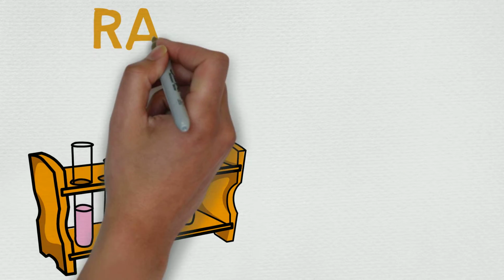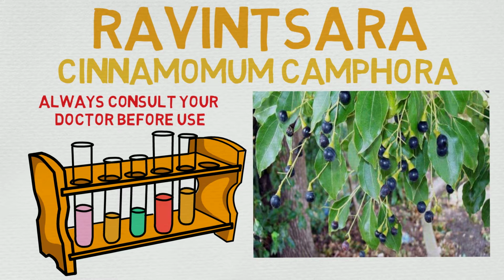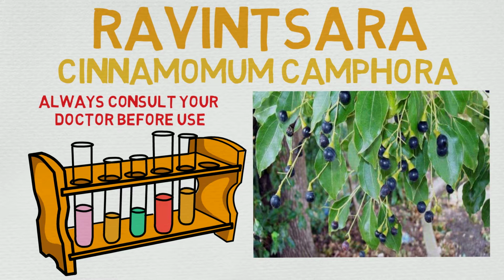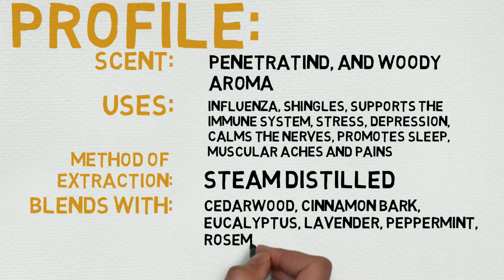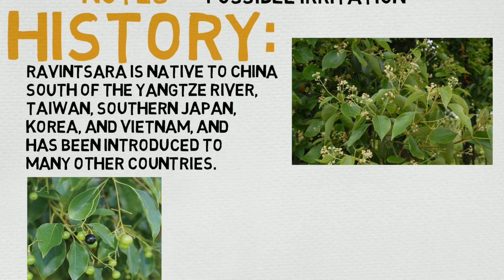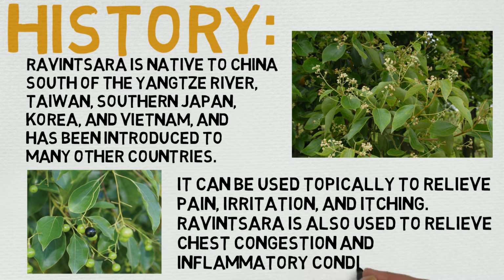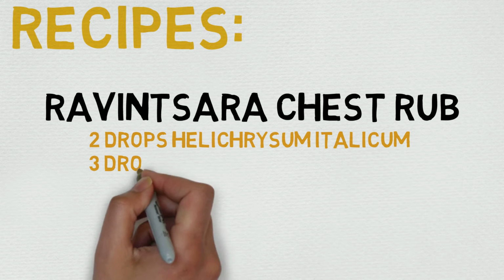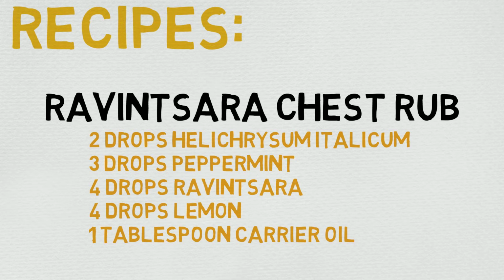Essential Oil Breakdown: Ravintsara Oil! Benefits, Uses, and History (Aromatherapy)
Helloooo Fragrance Specialists,
Today we're doing an Essential Oil Breakdown on Ravintsara Oil!
We'll explore it's Benefits, Uses, and History in order to better understand the Essential Oil.
Now let's dive into the world of Aromatherapy!

Scent: penetratind, and woody aroma
Uses: Influenza, Shingles, Supports the Immune System, Stress, Depression, Calms the Nerves, Promotes Sleep, Muscular Aches and Pains
Method of Extraction: Steam Distilled
Blends With: Cedarwood, Cinnamon Bark, Eucalyptus, Lavender, Peppermint, Rosemary, Sandalwood
Notes: Possible irritation

Recipe: Ravintsara Chest Rub
2 drops Helichrysum italicum
3 drops Peppermint
4 drops Ravintsara
4 drops Lemon
1 tablespoon carrier oil

Ravintsara Oil Aromatherapy